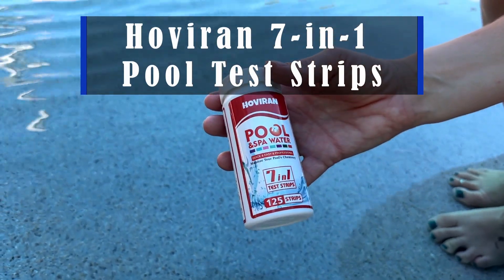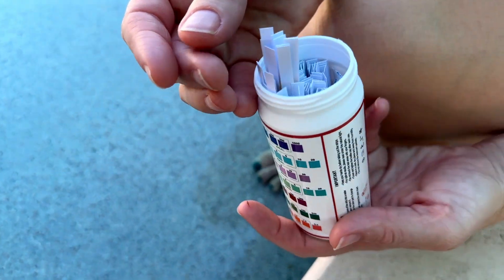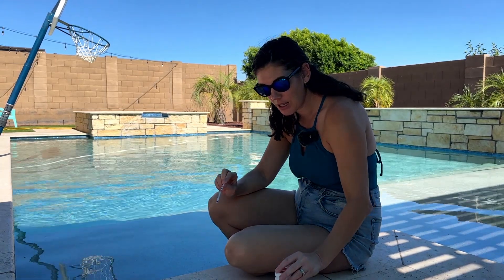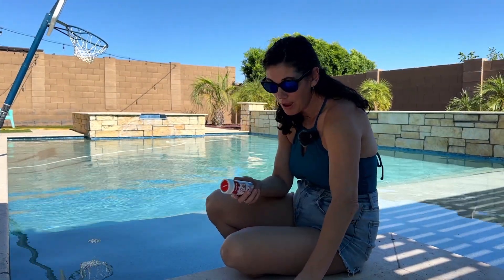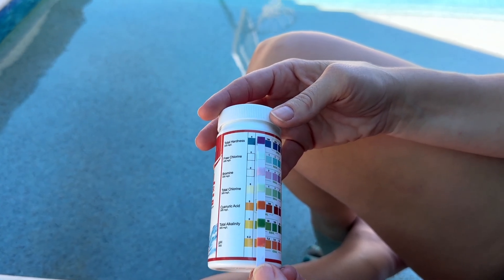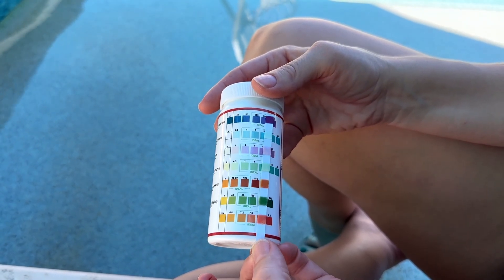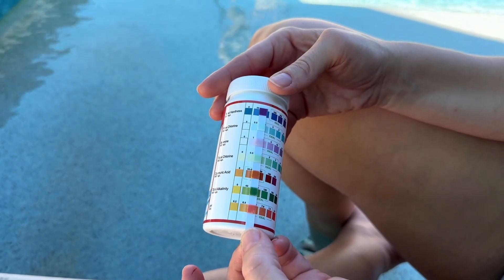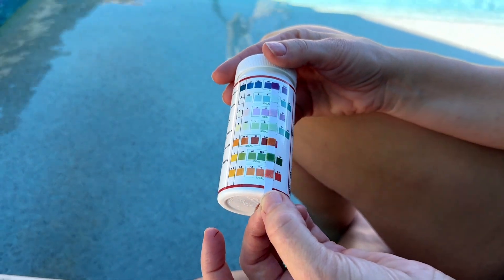Hoviran 7-in-1 Pool Test Strips from Amazon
These are the Hoviran 7-in-1 Pool Test Strips from Amazon.